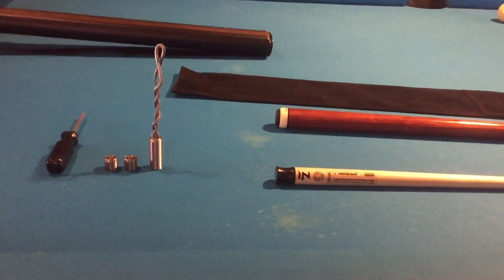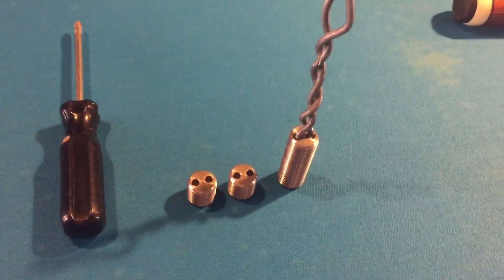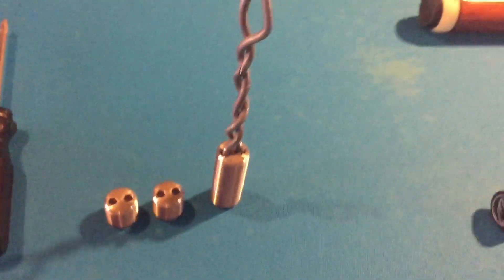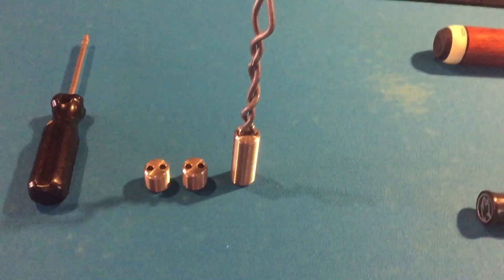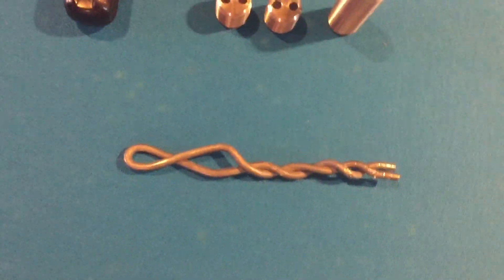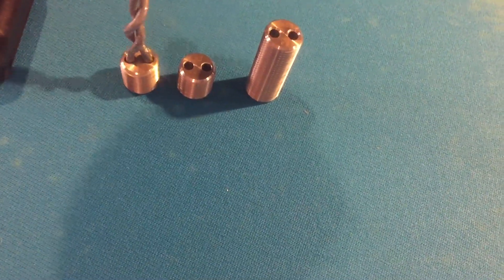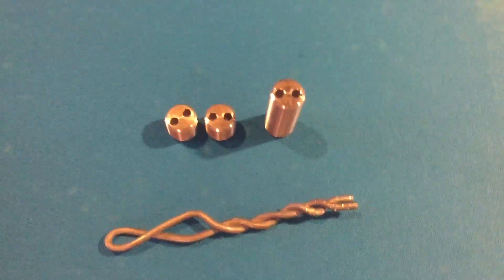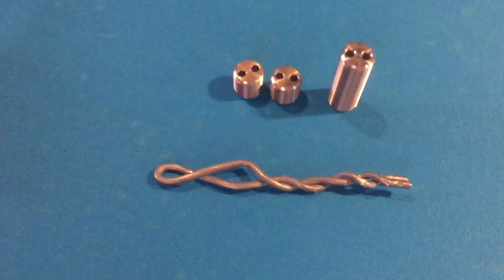The Predator Uni-Loc Weight System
The Predator Uni-Loc Weight Cartridge System,and the tool I made to adjust it.